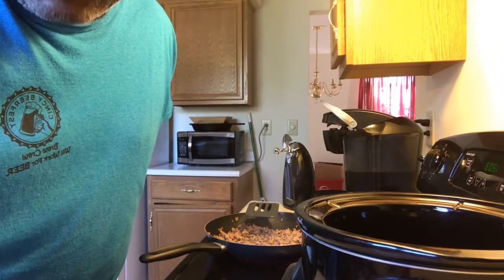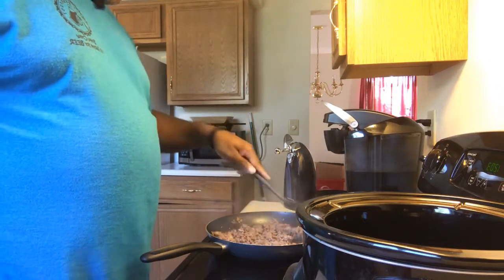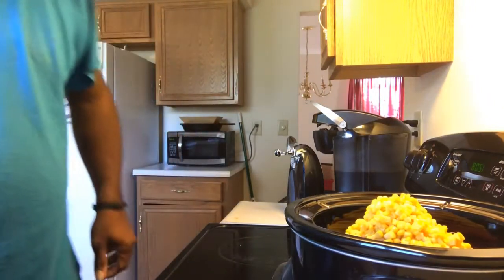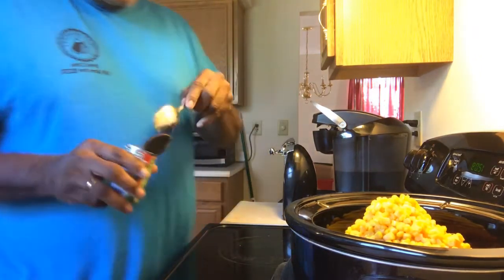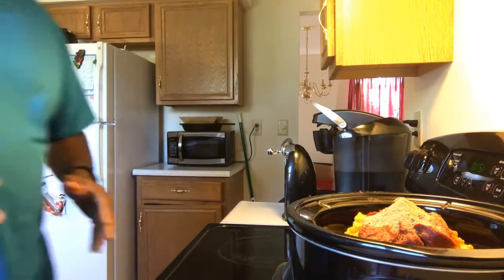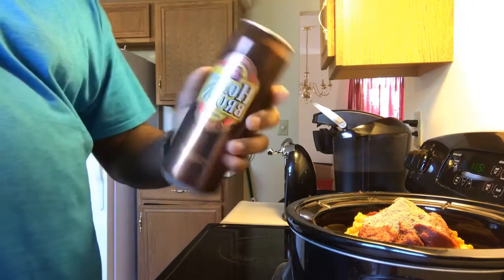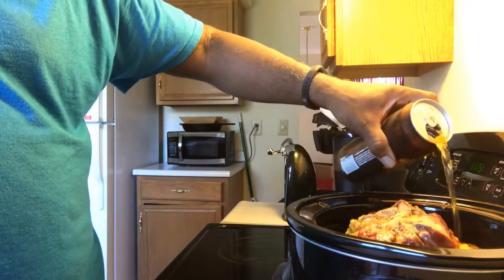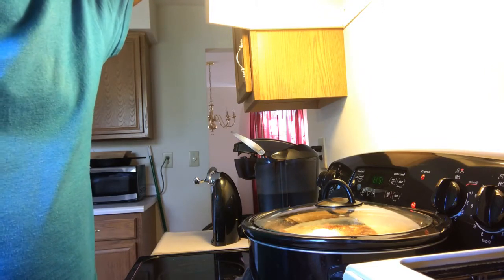Rod J BeerVentures | Cooking With Beer - Honey Brown Beer Chili